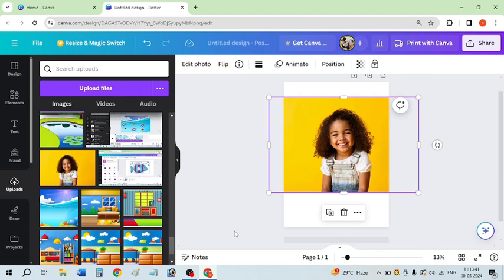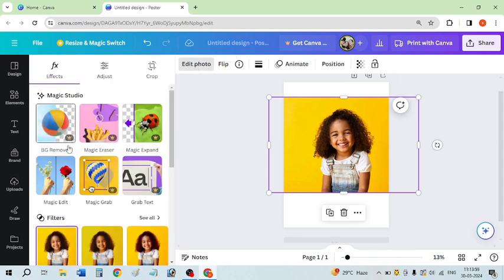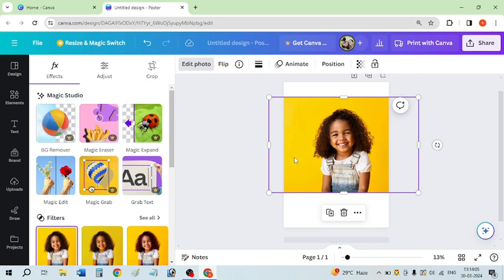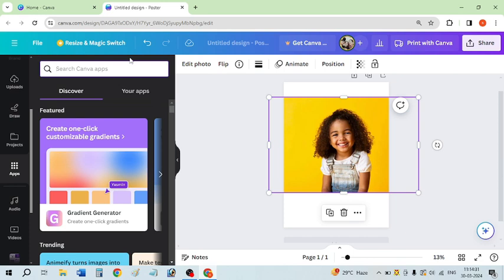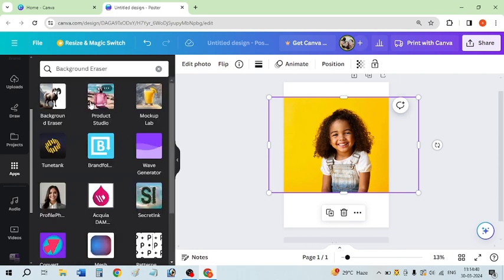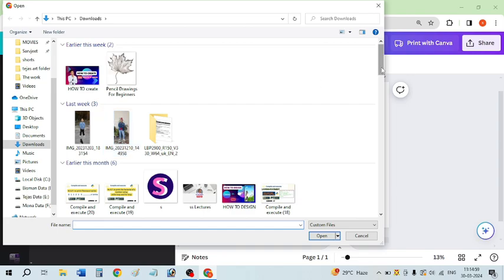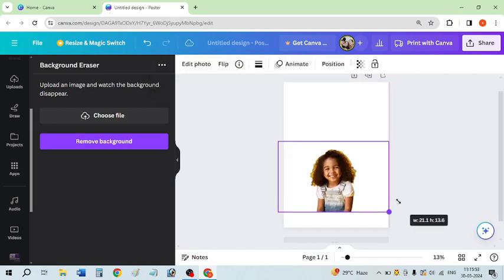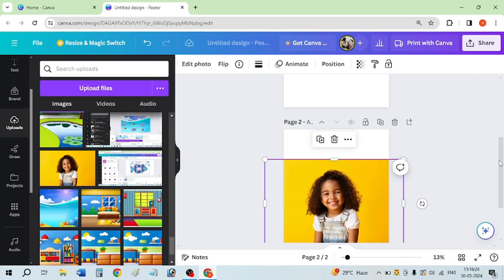How to remove background of an image in canva for free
Hi..
In this video, i'll be showing you how to create an engaging animation video using canva's powerful tools. with canva, you can easily bring your ideas to life and create professional quality animations that are sure to captivate your audience.
You can also add new animation style in your animation video by using new feature of canva that is added in animation section.